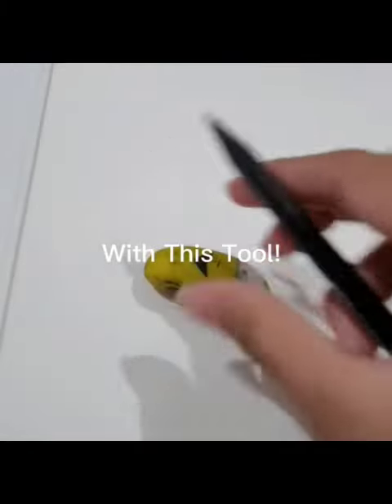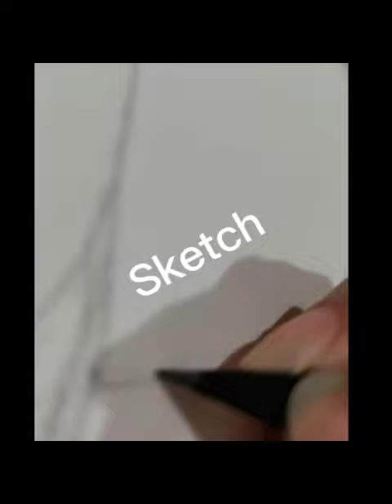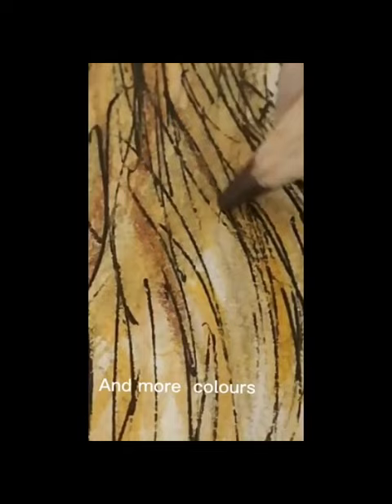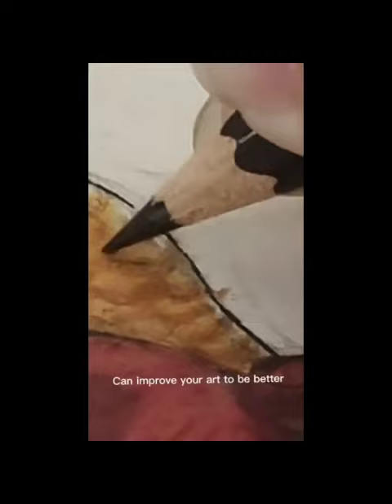WATCH ME DRAW AND YOU GUESS IT!!